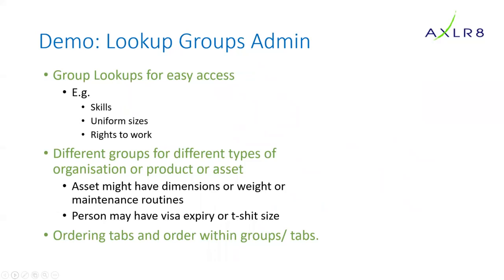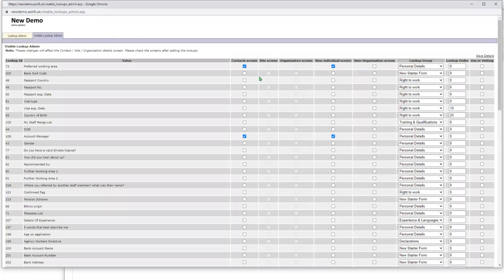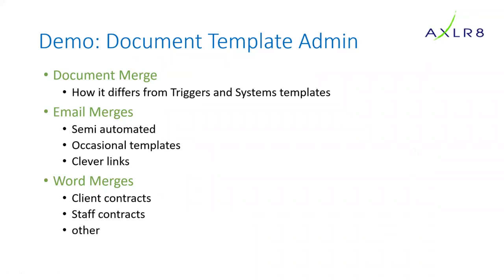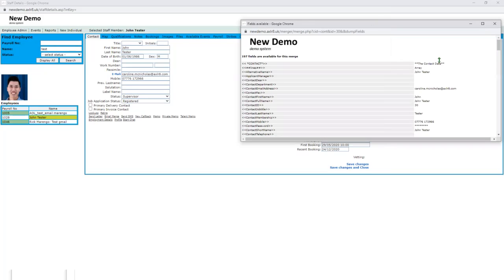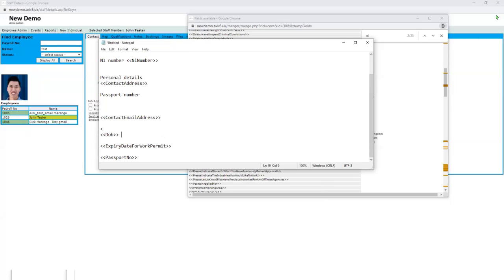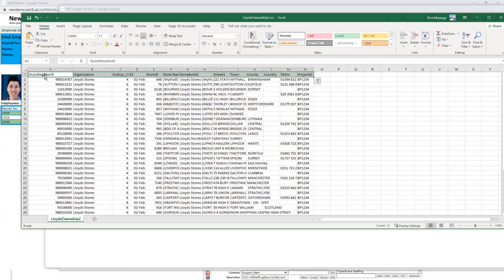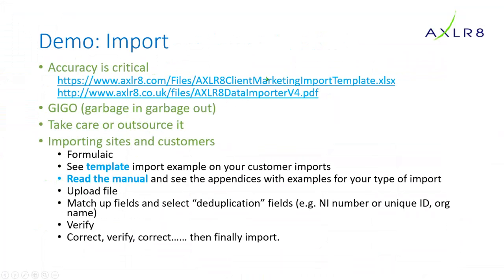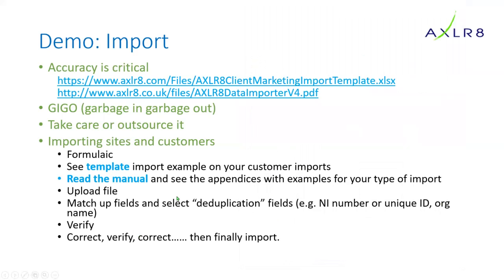Systems Admin for Super Users 2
Further demonstration of admin for super users.